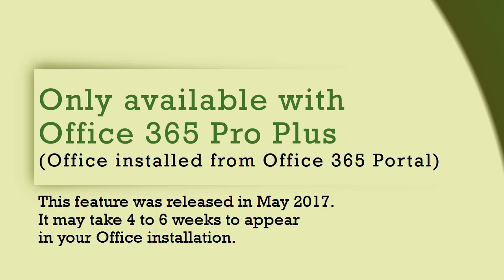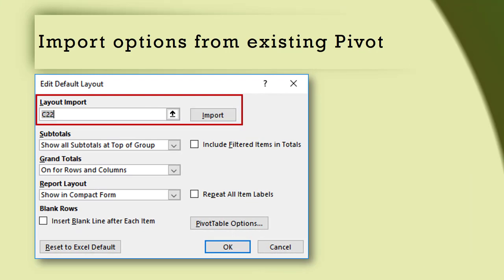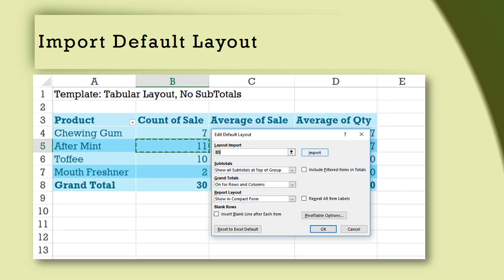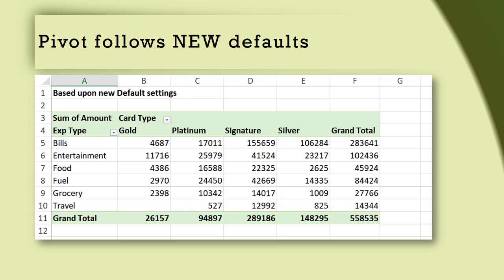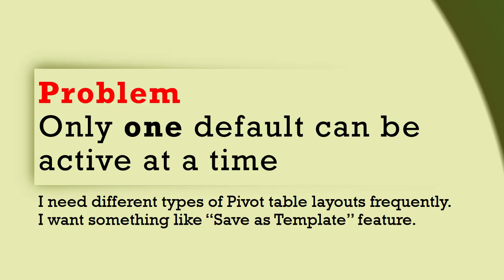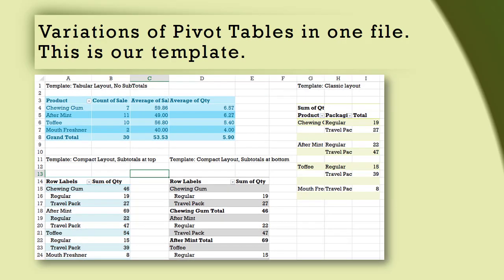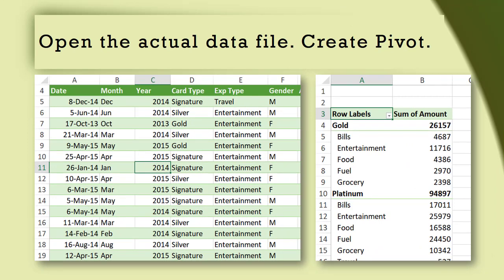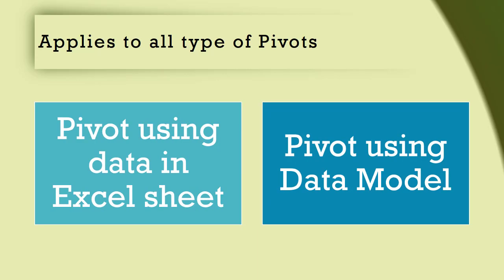Customize Pivot Default Settings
Learn and use the long-awaited feature. Now you can set Pivot Defaults the way YOU want. Bonus: Learn how to create and use multiple variations of Pivot layouts and apply them instantly. Quick analytics, without wasting time. This video is a part of my Pivot Table Course - Free Preview.